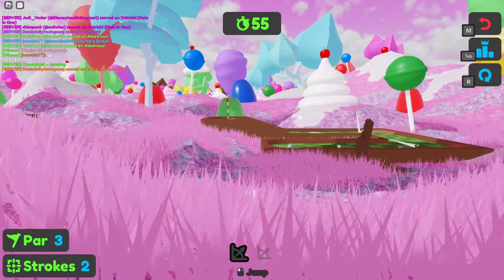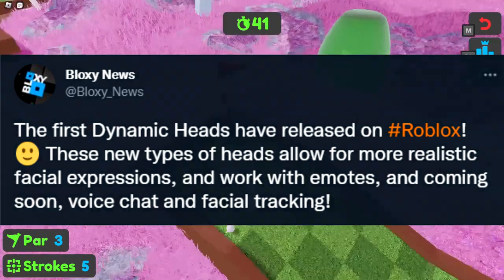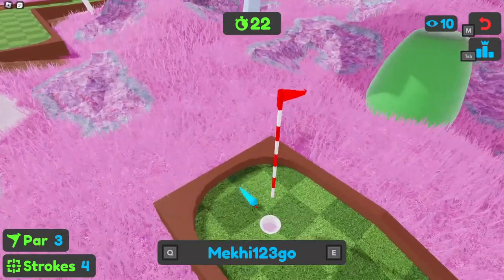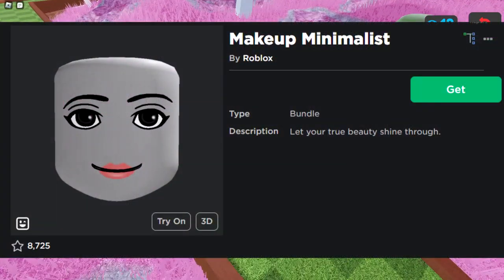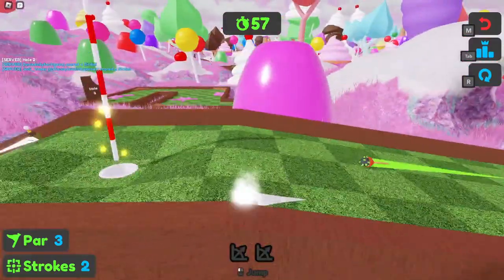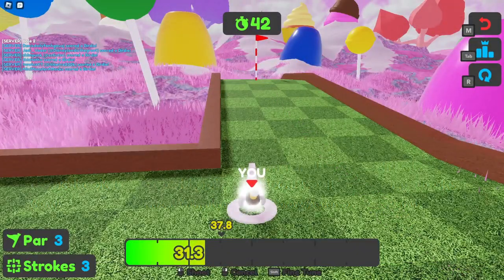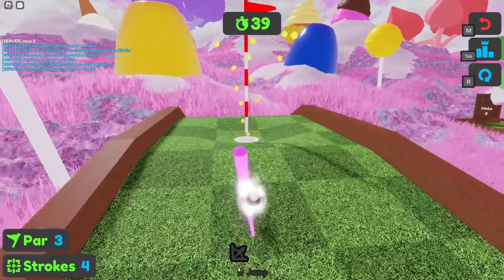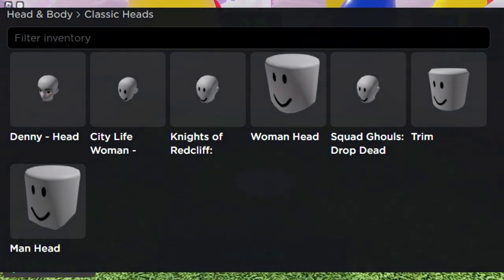Roblox *finally* released Dynamic Heads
Dynamic heads a new way to express yourself on roblox is now on the platform! How do you feel about this update?